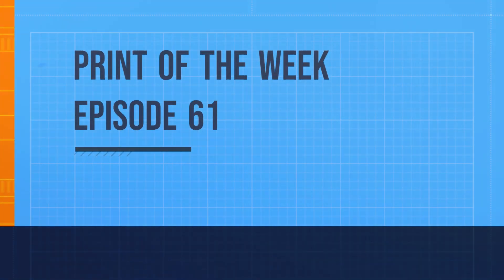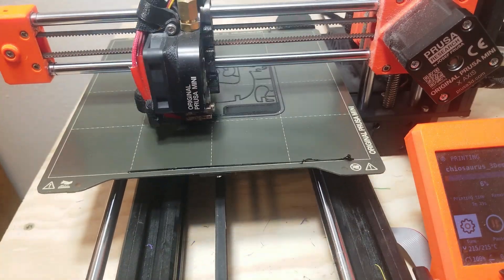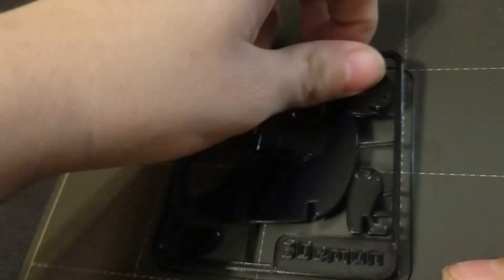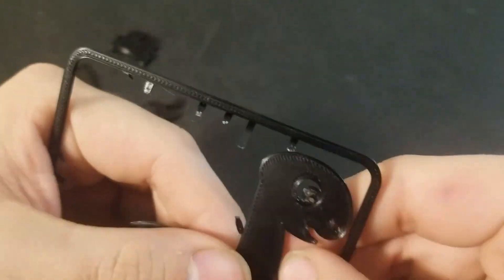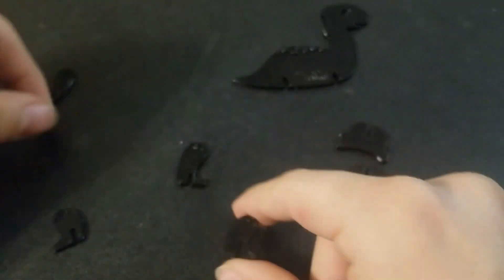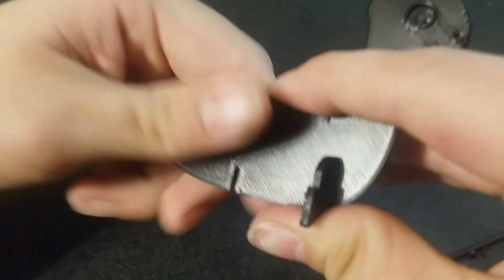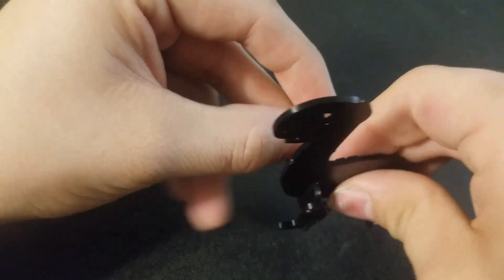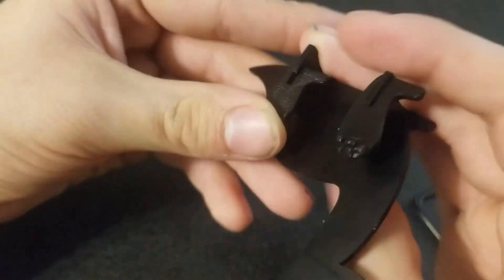print of the week ep.62-dinosaur kitcard